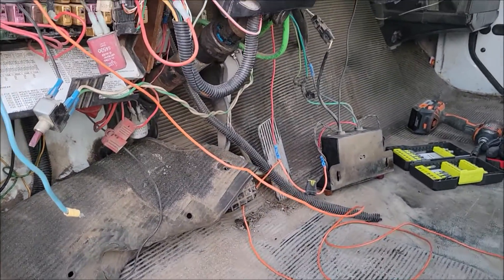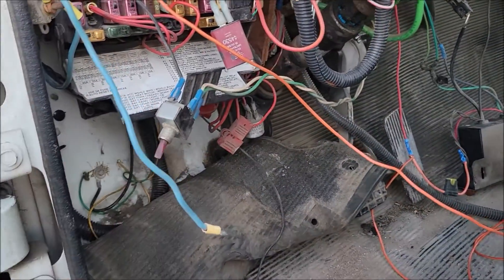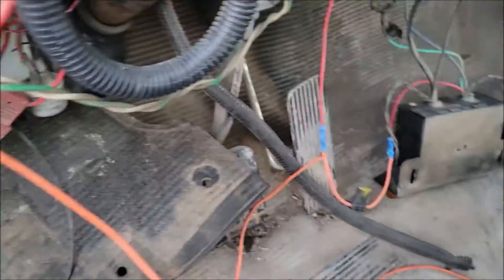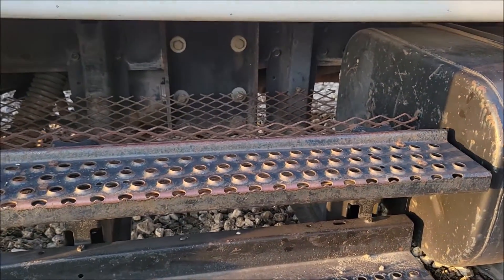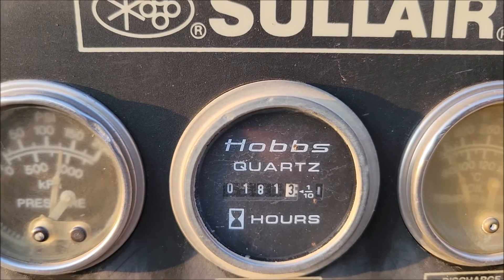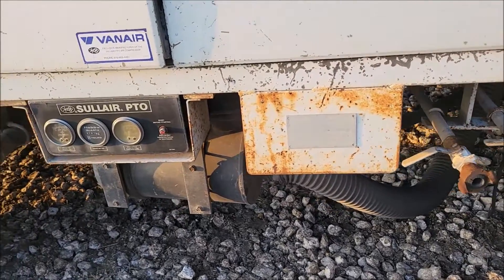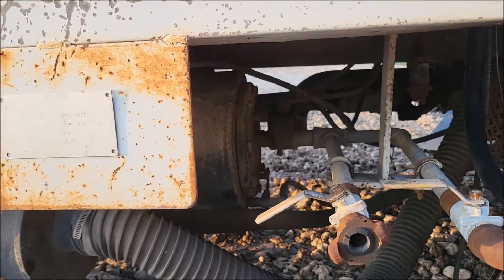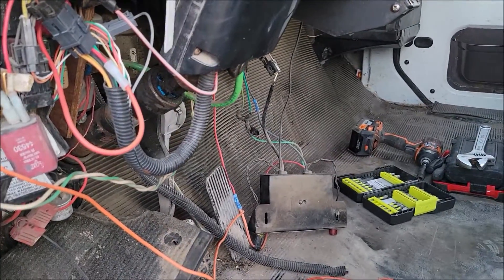It's Alive! The PTO is now working | Testing the VANAIR 185 UDEC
I have to dig around in my dash and sort through all kinds of wires to find out they cut the power to my PTO.  I wired it up and there it is; running fine.

About the VANAIR 185:
Utilizing the truck’s own engine for power, Vanair underdeck rotary screw compressor systems provide you with the exceptional power your crew needs to get the job done where and when they need it – without hauling an expensive air compressor tow-behind. Using a single PTO opening and utilizing the truck’s own engine for power, these systems provide up to 1000 CFM* of impressive air power, AC power or hydraulics, or any combination of all three. At half the cost of a tow-behind, these assemblies mount seamlessly out of sight, under the vehicle, leaving the towing hitch free for other equipment and opens up the truck bed for additional storage space. Vanair systems support a wide variety of field applications, including pneumatic tools for post pounding, pipe fusion, sewer relining and gas line charging.
PTO Shaft Driven Air Compressor System – 60 to 200 CFM
When you need Air Power to Go™, rely on Vanair’s line of powerful, compact truck-mounted underdeck PTO shaft driven air compressors. At half the cost of tow-behinds, our compressors deliver a powerful 60 – 1000 CFM of air combined with features and benefits that blow away the competition.
Hydraulic Driven Air Compressor System – 60 to 185 CFM
Lightweight, space saving and cost effective, Vanair’s hydraulically-driven underdeck air compressor systems are ideal for vehicles that already have a built-in hydraulic system.
Genair® Rotary Screw Air Compressor/Generator System – 125 to 185 CFM
Vanair’s Genair® is an integratd rotary screw air compressor and weatherproof generator. Providing up to 185 CFM of air power and 9.6 kW of AC power. Eliminating the need for separate engine-drive air compressors, generators or power inverters, the Genair® is easily mounted to the truck’s frame rail. The Totally Enclosed Fan Cooled (TEFC) generator has a high protection degree against dirt, grime and salt and is the ideal choice for harsh environments.
V2™ Multi-Drive Air Compressor/Hydraulic Pump Pad System
Get air and hydraulic power with one PTO with Vanair’s V2™ system. This streamline, integrated system provides up to 185 CFM of air and has an auxiliary SAE B pad to run a hydraulic pump — all underdeck. Saving valuable bed space while still leaving the vehicles hitch available for additional equipment.
V3™ Multi-Drive Air Compressor/AC Generator/Hydraulic Pump Pad System
The V3™ Multi-Drive System™ combines Vanair’s patented Genair® system, which consists of a 125 – 185 CFM air compressor and a 6.6 or 9.6 kW weatherproof AC generator with a SAE B pad provision in a single integrated unit. Totally contained underdeck within the truck’s rails, the V3™ replaces the need for separate engine driven air compressors, generators, power inverters, or separate hydraulic pumps. This breakthrough technology provides access to air, ac power and hydraulics through a single PTO opening and is available with the Vanguard™ lifetime warranty on the air end.